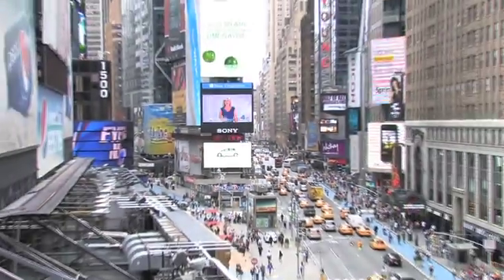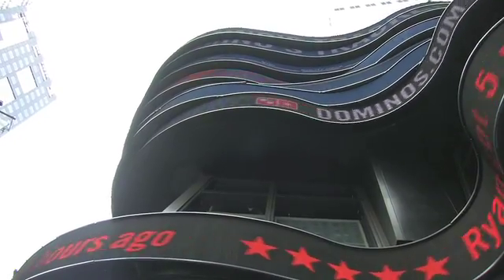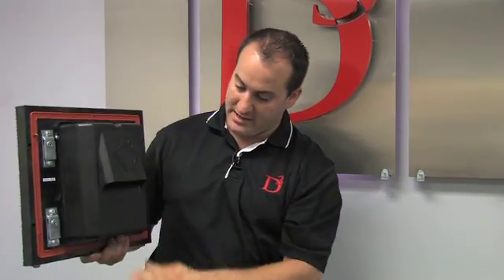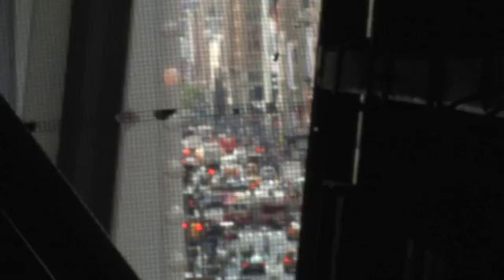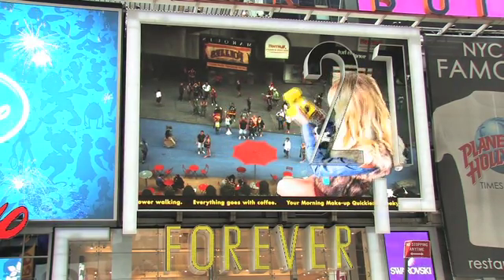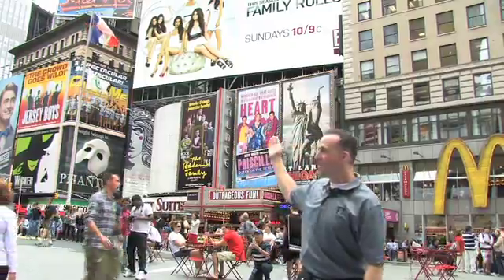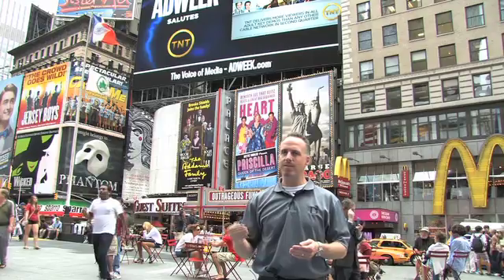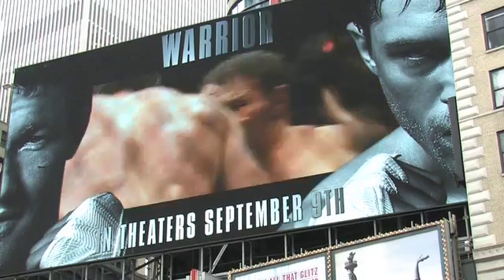How the Times Square screens are made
Digital display company D3 gives an inside look into how their massive screens in Times Square display video through rain, shine, sleet and snow to the millions of visitors who flock to the iconic New York hot spot.